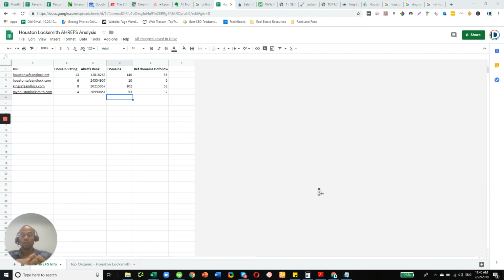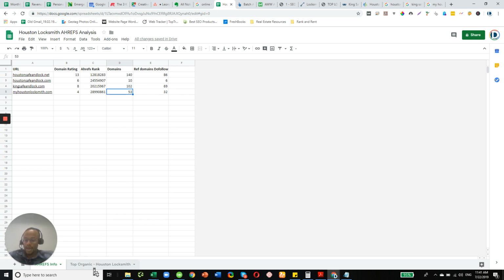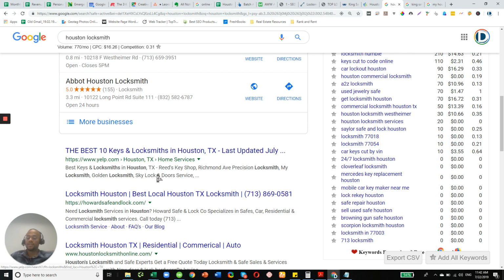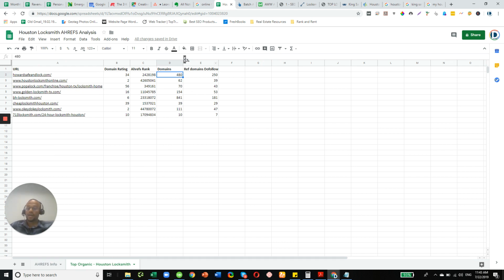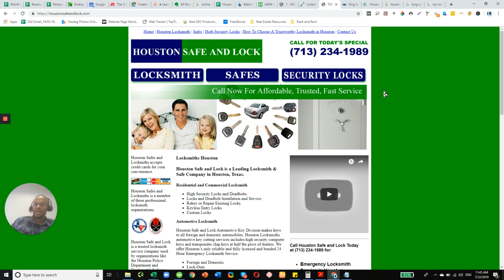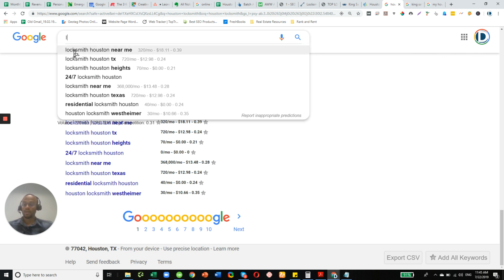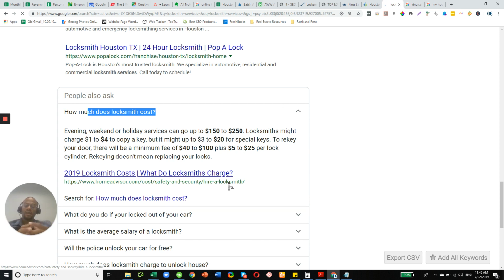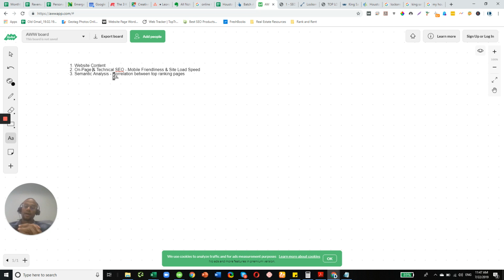Houston Locksmith SEO Backlink Audit | Destiny Marketing Solutions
Destiny Marketing Solutions
777 S Mayde Creek Dr #448
Houston, Texas 77079

In this video, I review the backlink profile for a prominent Houston locksmith. This business owners was looking to boost the organic visibility for his four locksmith website. His biggest area of opportunity was developing his backlink profile.